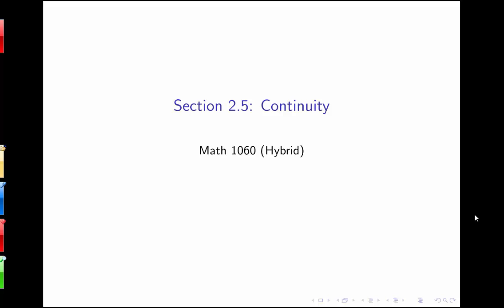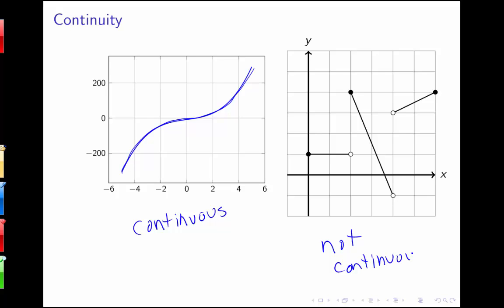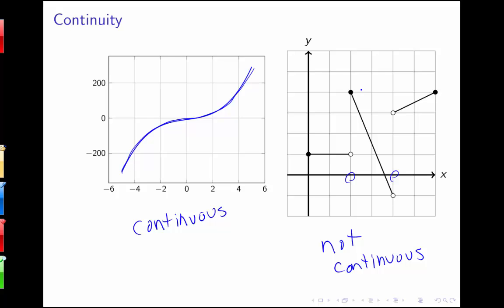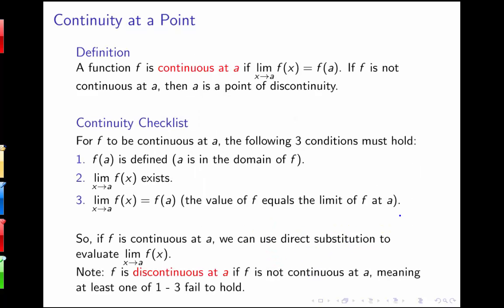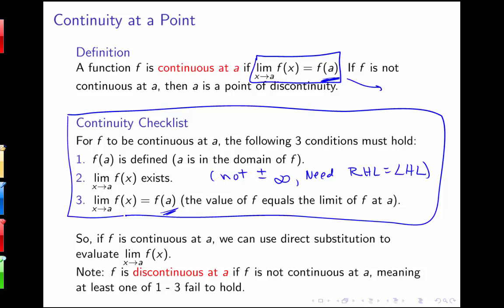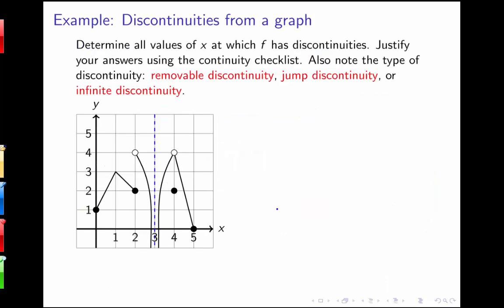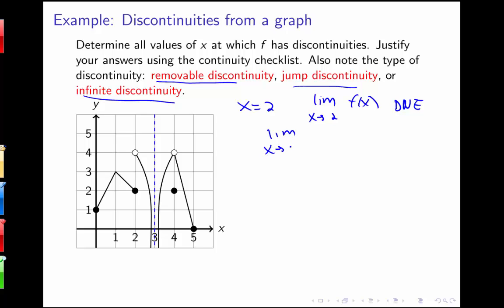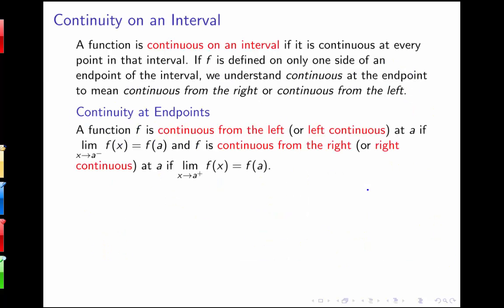Section 2.5: Continuity